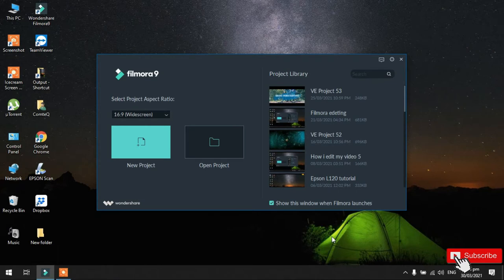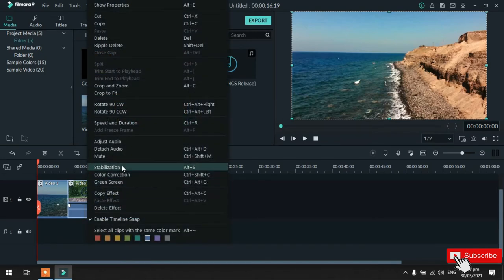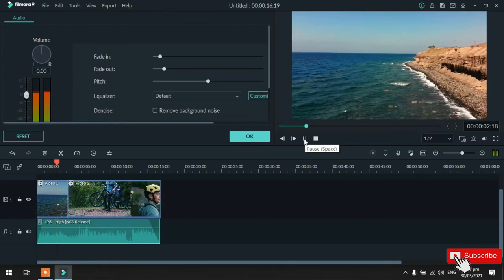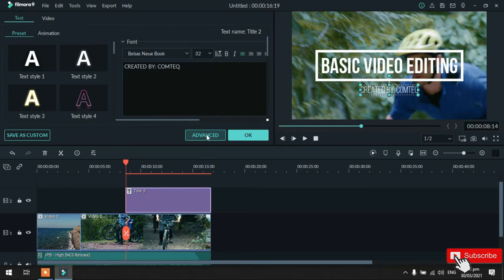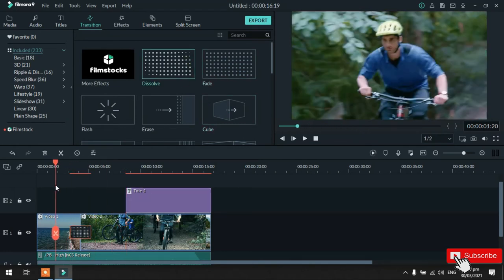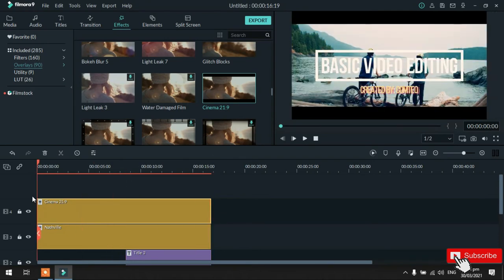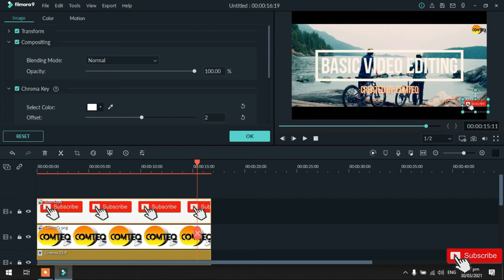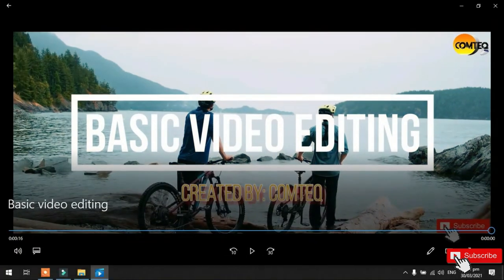Filmora 9 Basic Video Editing Tutorial Tagalog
Hi Guys In this video I'm gonna show you how to edit my video in Filmora 9.5.0